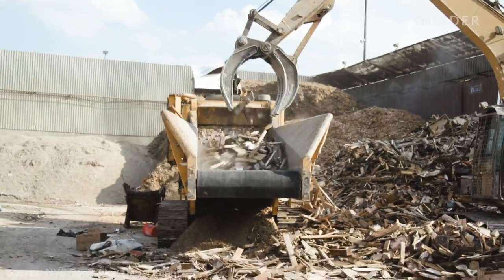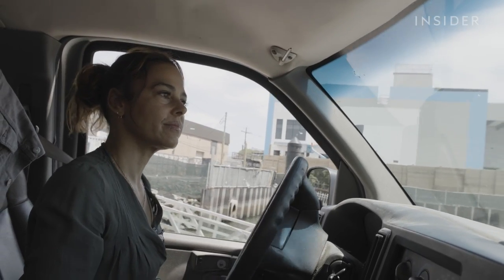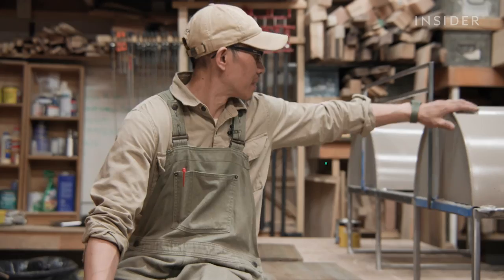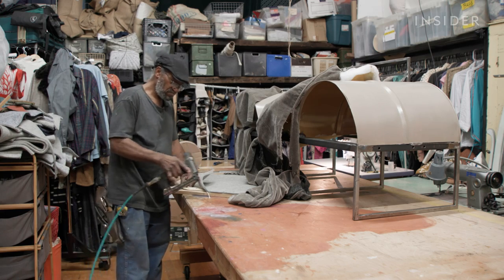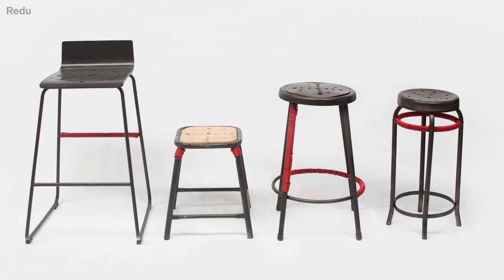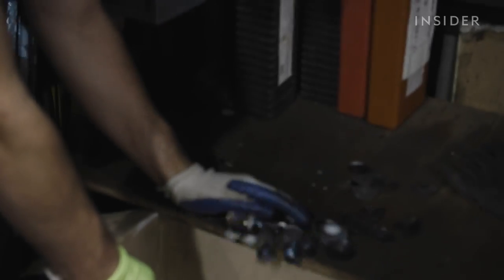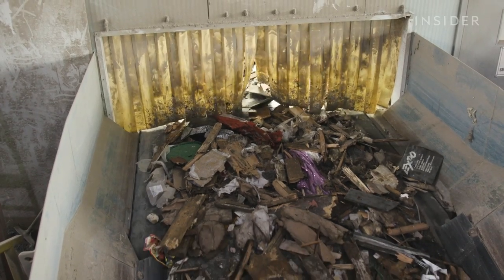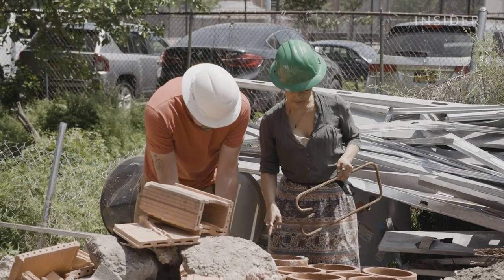Meet The Woman Who Turns Trash Into High-End Furniture That Costs Thousands | World Wide Waste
Construction waste makes up about a third of all dry waste in New York City. However, about 95% of it is recyclable. This company in Brooklyn is trying to mitigate the damage by manufacturing furniture almost entirely with this waste stream.